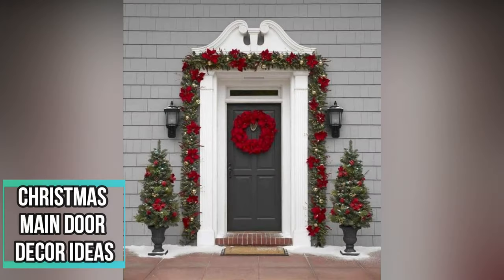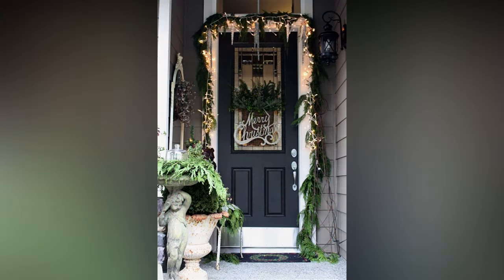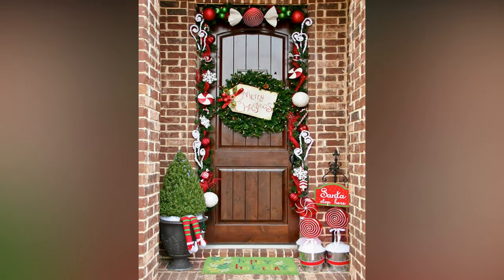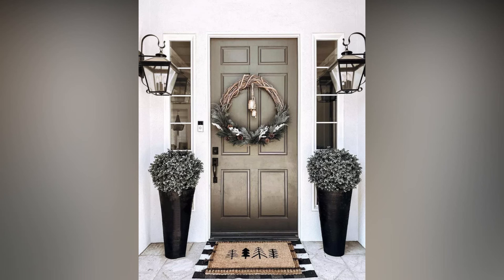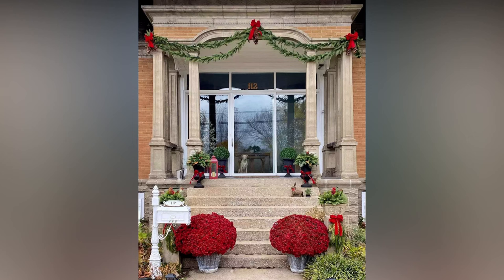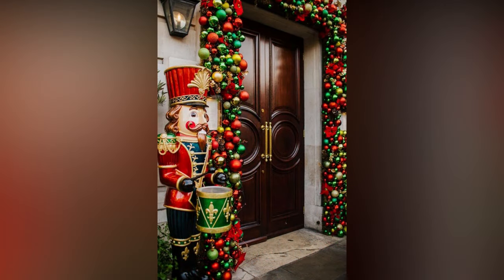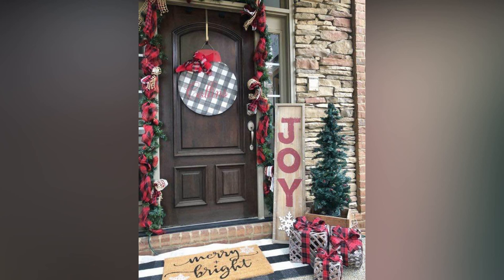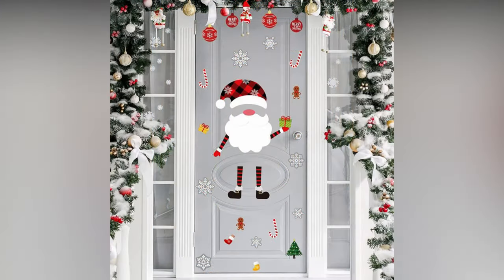🎄100 CHRISTMAS DOOR DECORATION IDEAS - CHRISTMAS FRONT PORCH DECOR 2024 DIY - CHRISTMAS DESIGN IDEAS